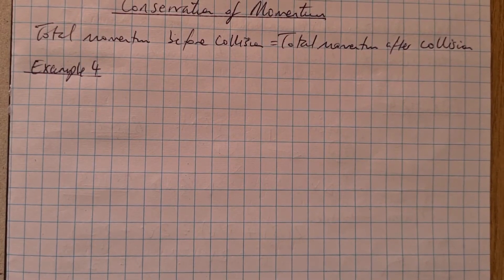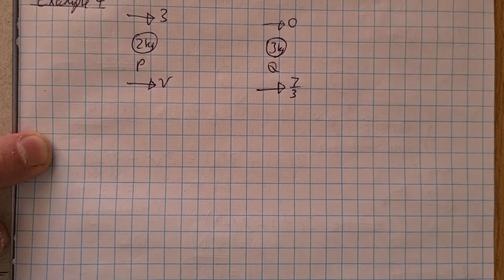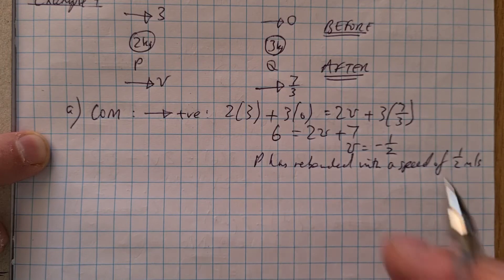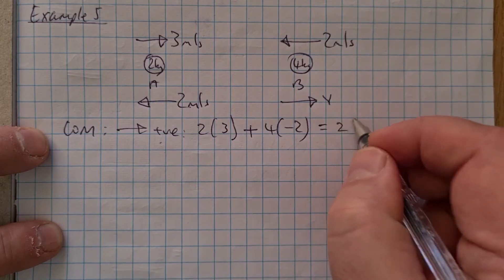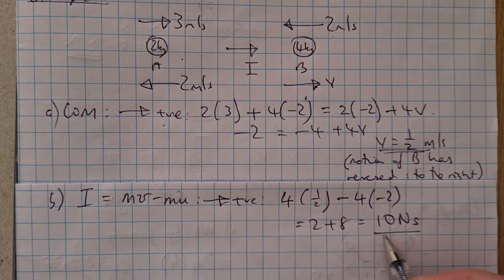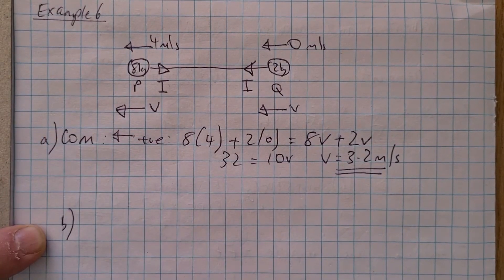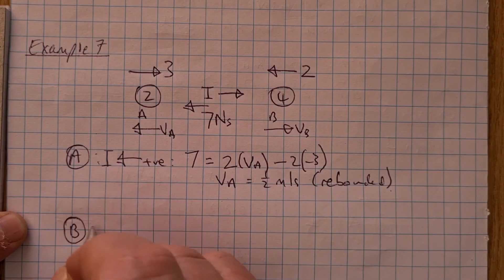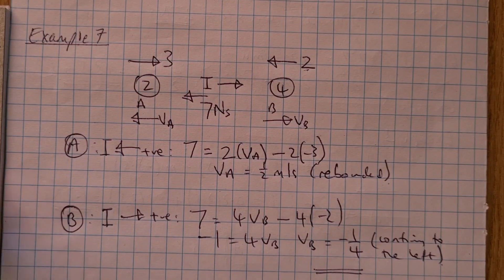Y1 FM1 1B